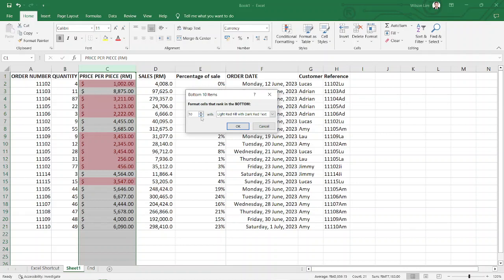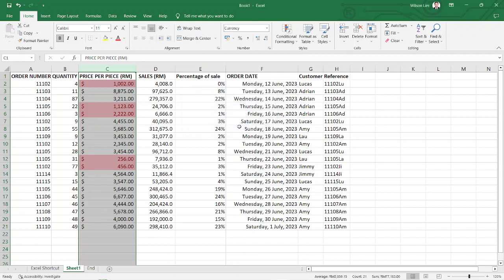How to use conditional formatting to highlight Bottom 10 items in Microsoft Excel 2019?